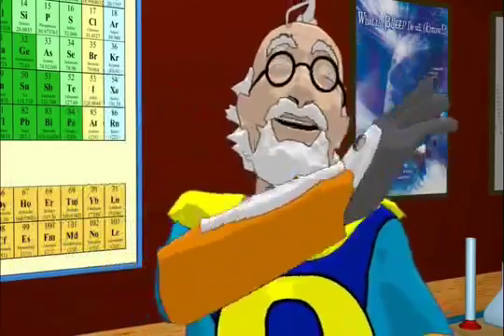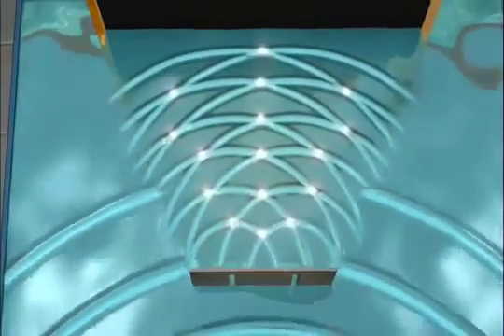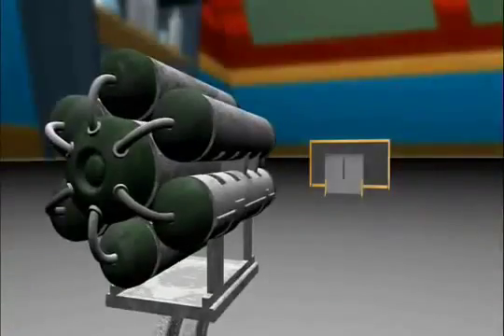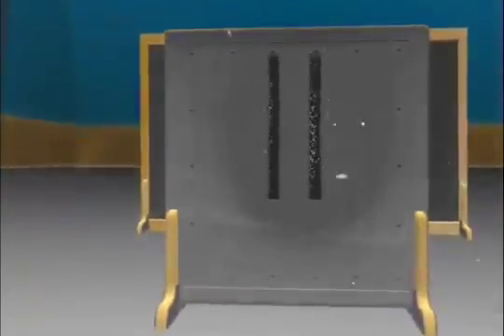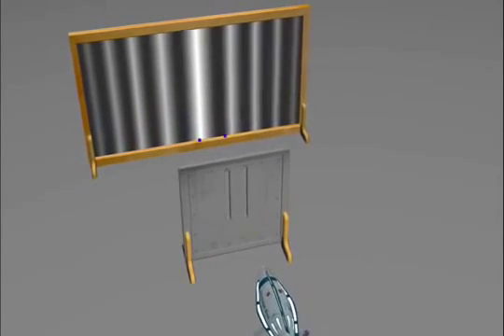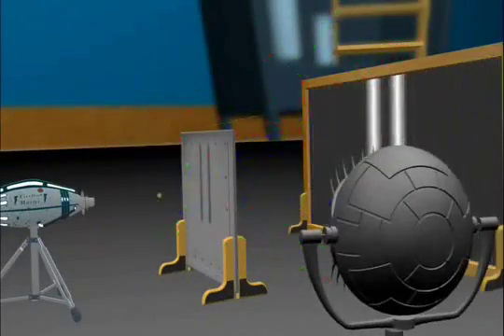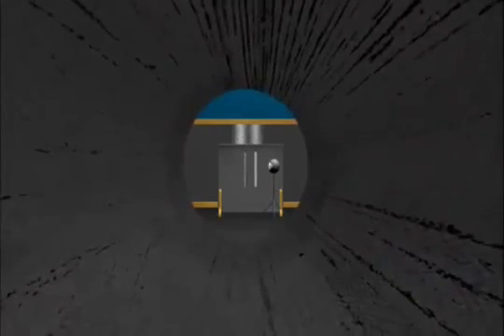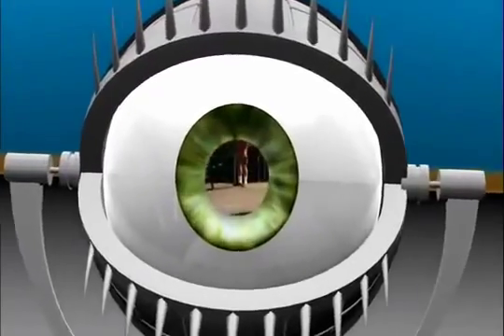Dr Quantum - Double Slit Experiment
A SHORT LESSON IN THE BASICS OF QUANTUM PHYSICS

Quantum physics is the study of the interaction of atoms and the microscopic universe.
Quantum Physics gave us TV (the image is formed by electrons being shot at a layer of phosphorous on the inside of the screen.) Quantum also gave us microwave ovens, lasers, cell phones, nuclear energy, and the atom bomb.

In the early days Quantum researchers did various experiments on electrons, or the tiny particles that seem to fly around the nucleus of an atom and of which everything in our present existence is made. The results of these experiments caused the world of physics to question many of its laws, and even had Einstein was wondering what it all meant.The Collapse of a Wave has been one of the most startling discoveries of Quantum Physics.

Physicists have a stream of theories, but this simple yet unexplainable experiment declared to humanity that everything we are looking at-- as completely irrational as it may seem - on the quantum level - turns into reality or solid form - only when it is observed. No one really knows what is going on, there is no real explanation possible.
Without the observer - nothing is solid.

Einstein grew increasingly troubled by the "Collapse of a Wave" and toward the end of his life at one point during a heart-to-heart talk with physicist Abraham Pais asked "Do you really believe the moon exists only when I look at it?"

Does everything only exist when it is being observed? This would mean consciousness is creating what we see with our eyes. Many theories have been given in regards to the Collapse of a Wave. Another is the existence of a sort of "fabric" that connects everything in the universe. When consciousness "observes" the fabric then the solid image forms ...

Presently all quantum physics equations now have the "observer" factor added.
Stephen Hawkings recently said that whoever can decipher Quantum has deciphered the language of the universe.